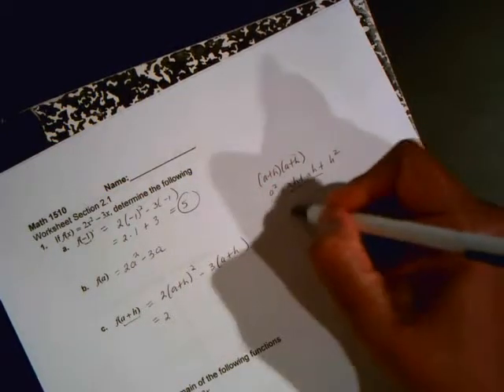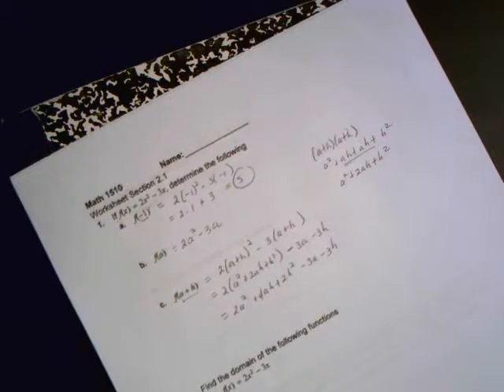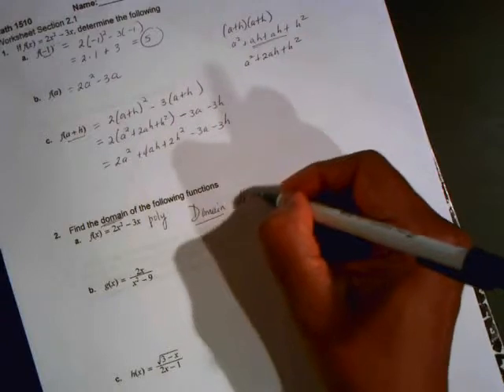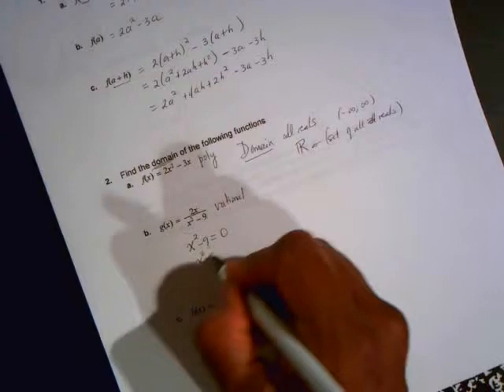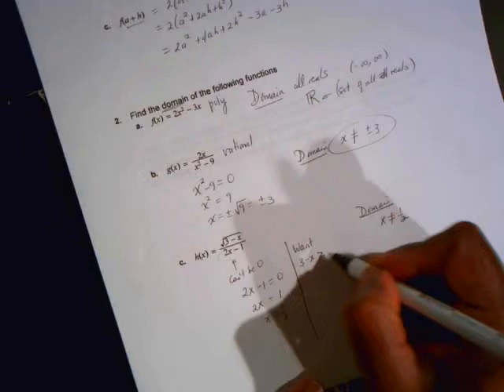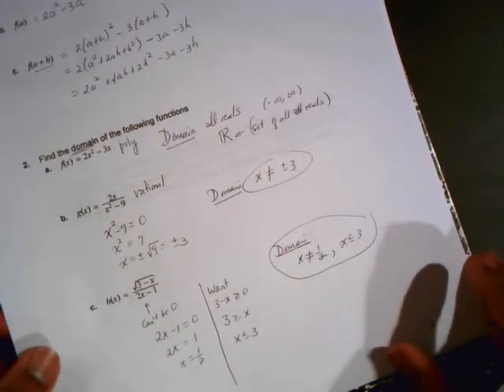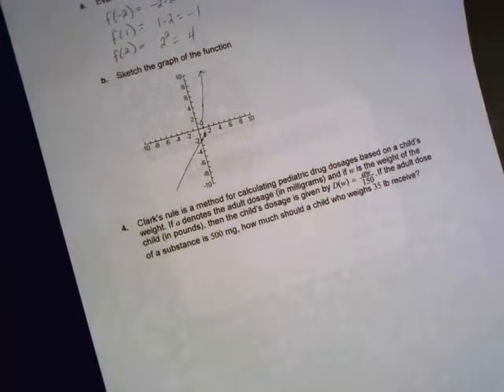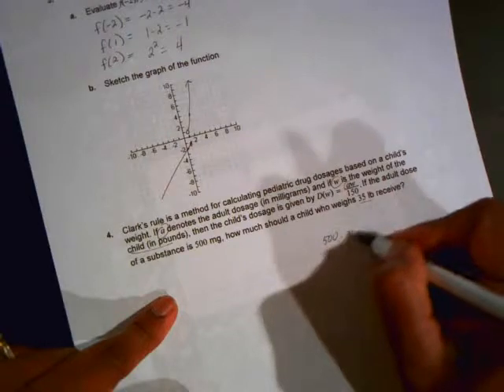sec 2 1